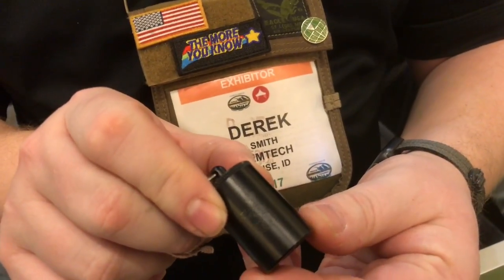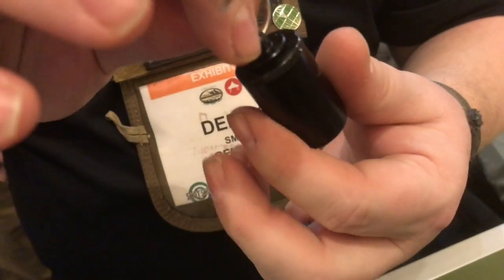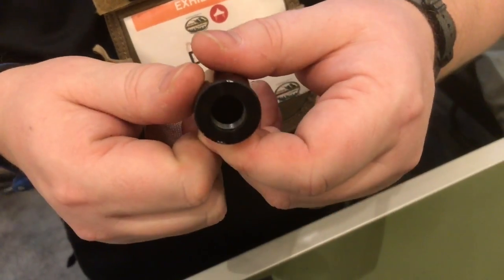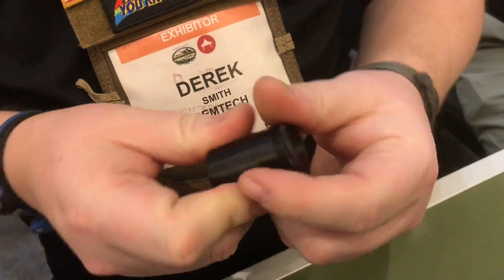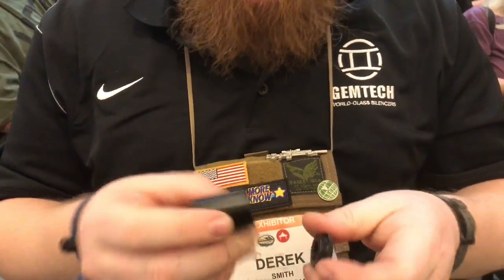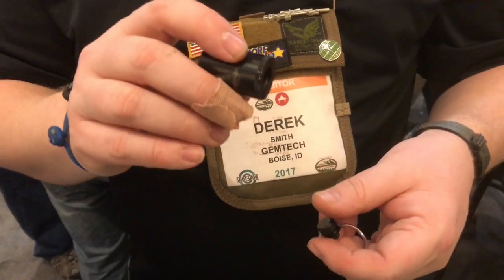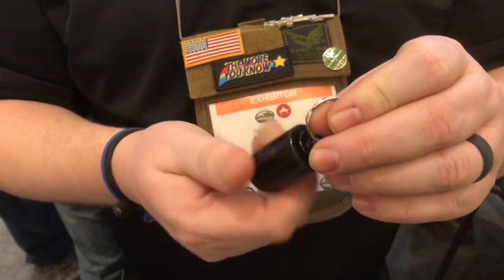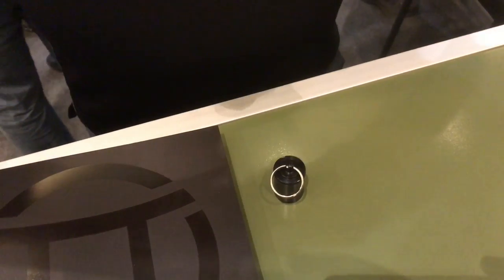Gemtech Pill Bottle Shot Show 2017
Derek Smith of Gemtech Silencers talks about the Pill Bottle 22lr silencer